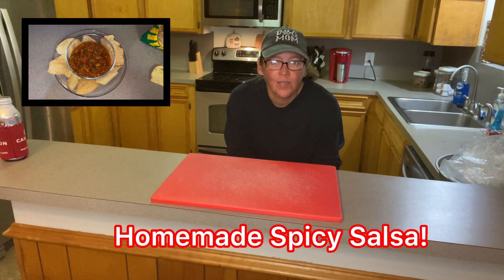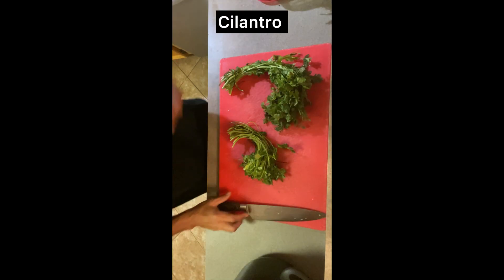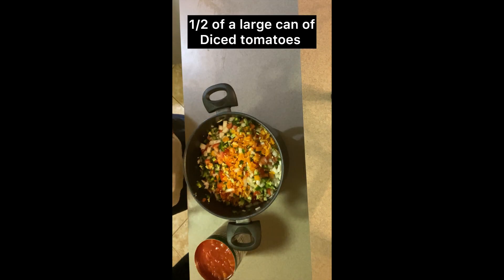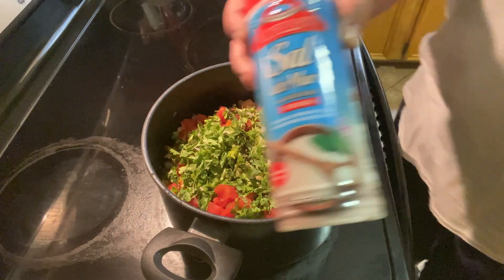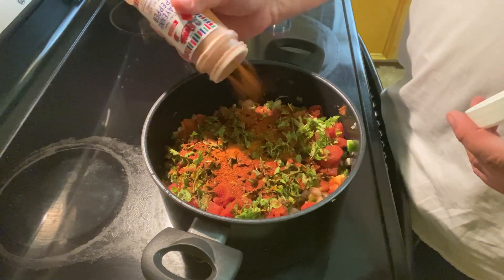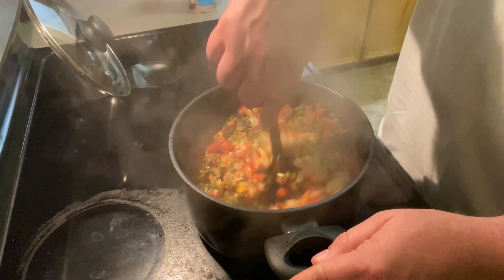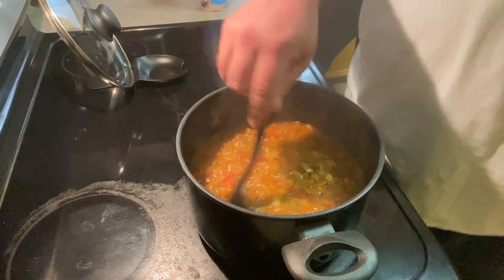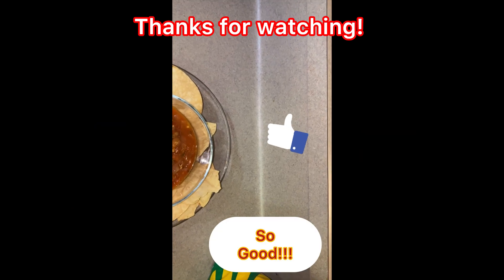Delicious Spicy Homemade Chunky Salsa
I also very much enjoy and appreciate tips and feedback in the comments!

Also! Come join the fun at my art channel!